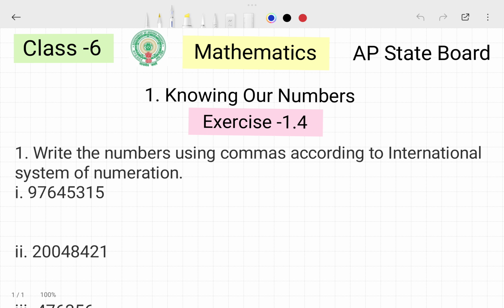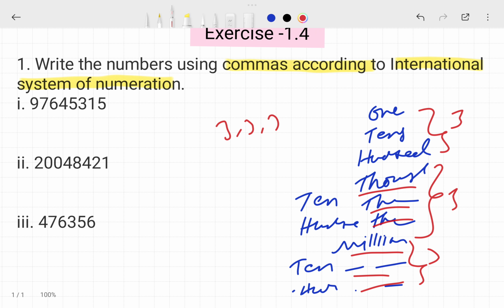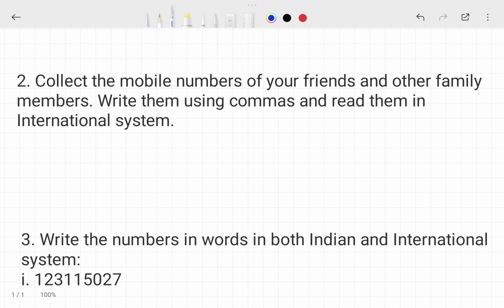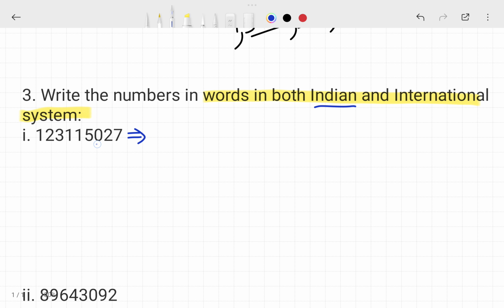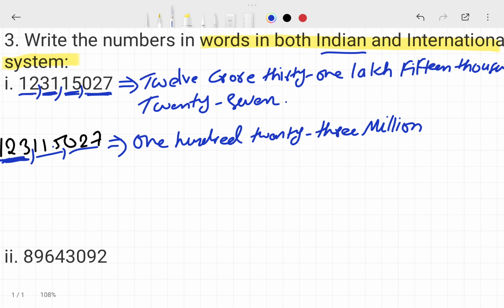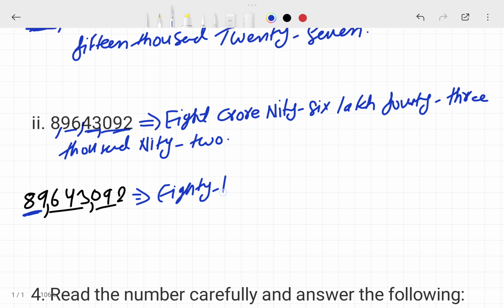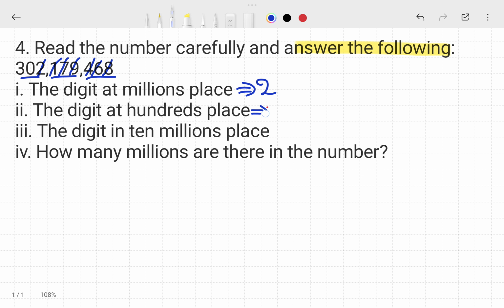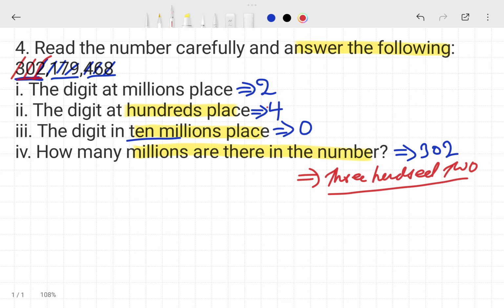Class 6 Maths | Chapter-1 Knowing Our Numbers | Exercise 1.4 Solutions | Andhra Pradesh State Board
In this video, you will learn Class 6 Maths Chapter 1 – Knowing Our Numbers, Exercise 1.4 with clear, step-by-step solutions as per the Andhra Pradesh State Board syllabus.
All questions of Exercise 1.4 are explained in a simple and easy-to-understand manner, helping students strengthen their understanding of number sense, place value, comparison of numbers, and estimation.
📌 This video is useful for:
Class 6 AP State Board students
Exam preparation and quick revision
Homework support and concept clarity
📘 Subject: Mathematics
📚 Chapter: Knowing Our Numbers
✏️ Exercise: 1.4
🏫 Board: AP State Board
👉 Watch till the end for complete and accurate solutions.

Knowing Our Numbers Exercise 1.4
Class 6 Maths AP State Board
AP Board Maths Solutions
Exercise 1.4 Maths Class 6
Knowing Our Numbers Class 6
Andhra Pradesh Board Maths
Class 6 Maths Explained
AP State Board Class 6 Maths
Maths Chapter 1 Solutions

Class 6 Maths Exercise 1.4 Explained | Knowing Our Numbers | AP Board
Knowing Our Numbers Ex 1.4 | Class 6 Maths | Andhra Pradesh Board